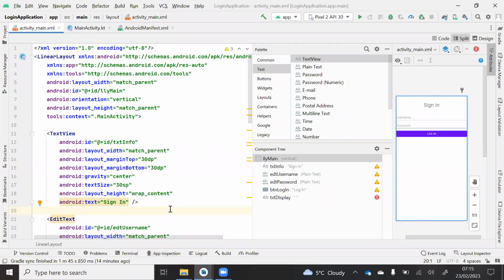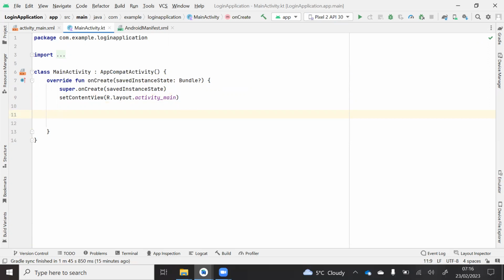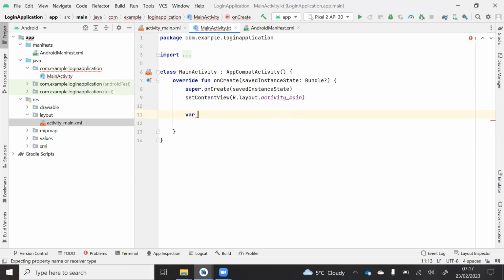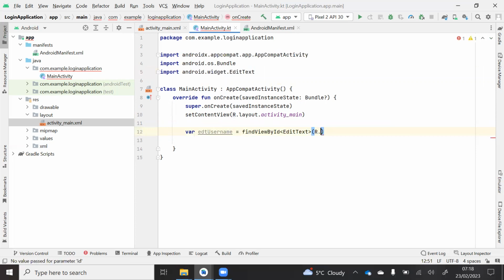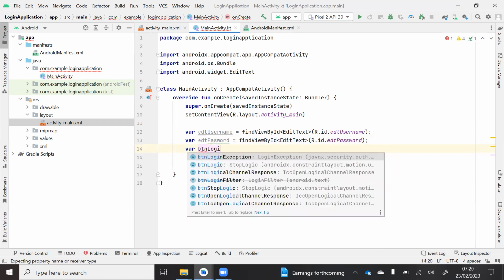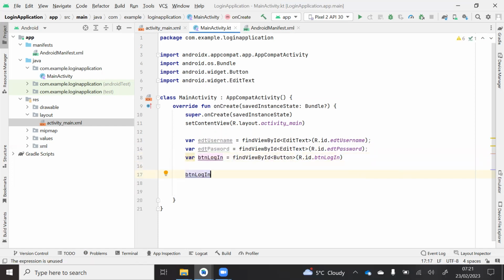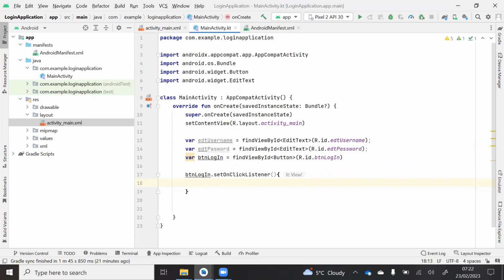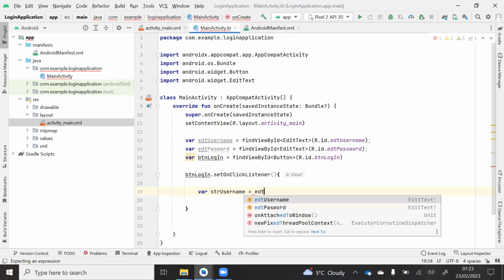Kotlin Fixed Username and Password Login Part 3 FindViewById